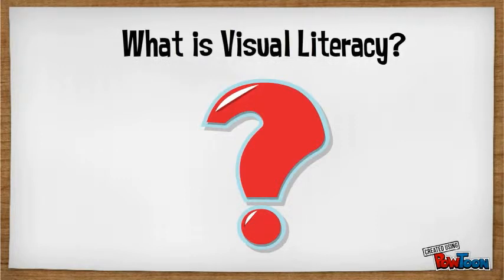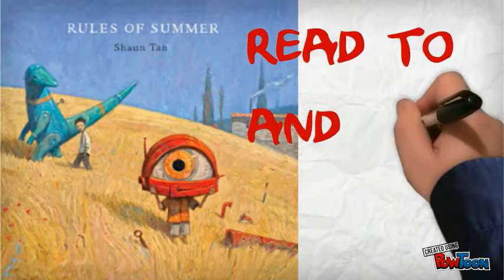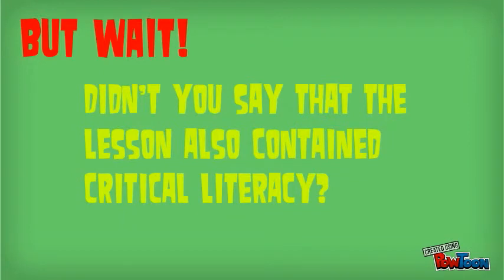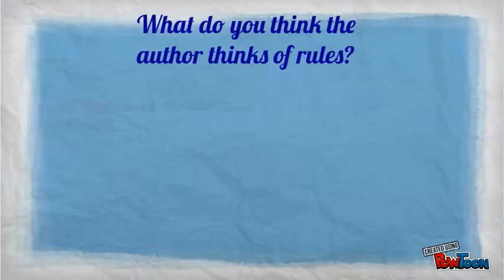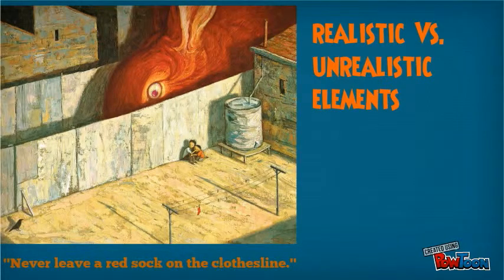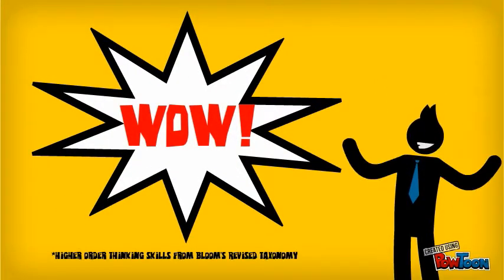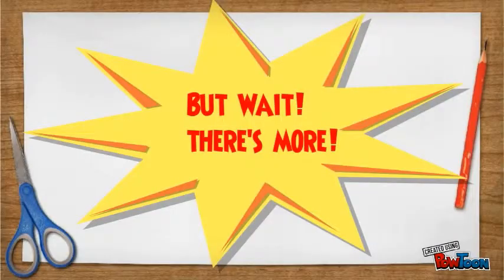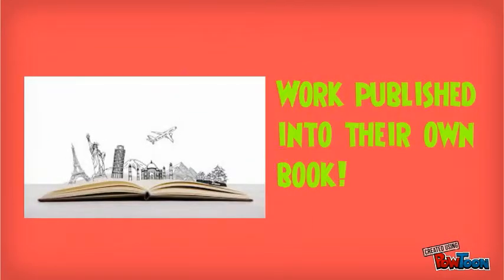Critical literacy and visual literacy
Task created for EDST616 class - infomercial about visual literacy-- Created using PowToon -- Free sign up . Make your own animated videos and animated presentations for free.  PowToon is a free tool that allows you to develop cool animated clips and animated presentations for your website, office meeting, sales pitch, nonprofit fundraiser, product launch, video resume, or anything else you could use an animated explainer video. PowToon's animation templates help you create animated presentations and animated explainer videos from scratch.  Anyone can produce awesome animations quickly with PowToon, without the cost or hassle other professional animation services require.